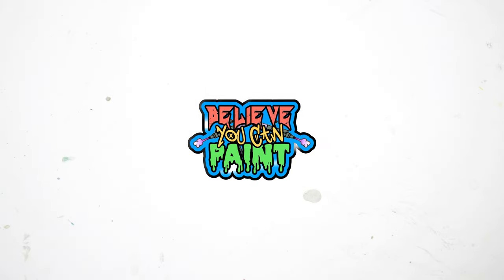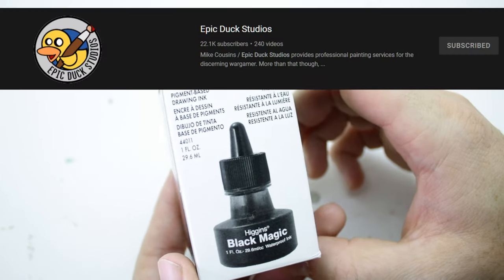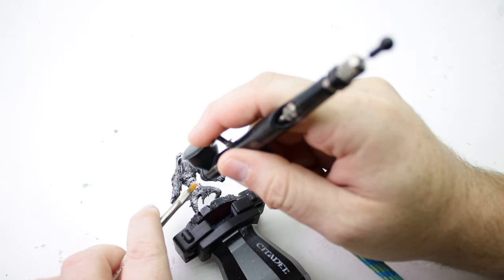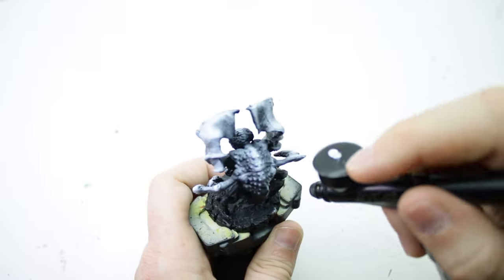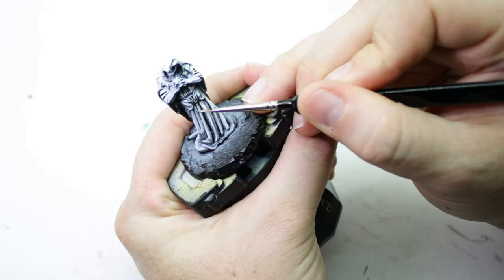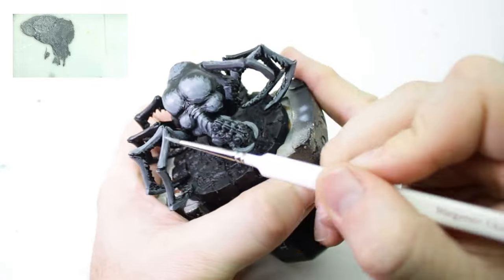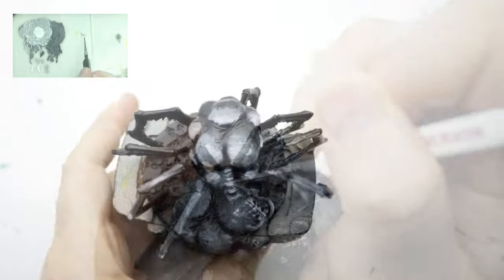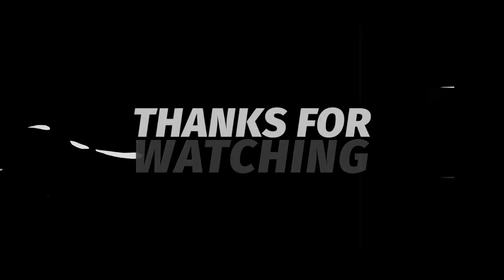Painting Minis in Grayscale - Halloween Special 2022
Happy Halloween! Join me to celebrate Halloween with four unique techniques for applying grayscale paint jobs to your miniatures.

This video has been a long time coming. I was inspired by SchnauzerFaceMinis and his video using grayscale to pay tribute to the classic monster flicks of days gone by and had to do my own take on it.

Also thank you to EpicDuckStudios for screaming the praises of Higgins Black Magic. That stuff is amazing!